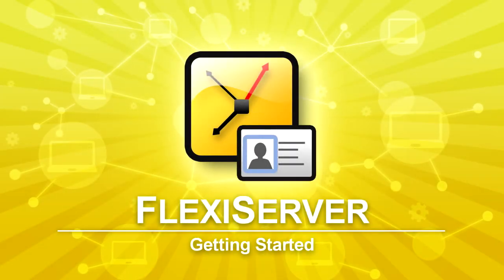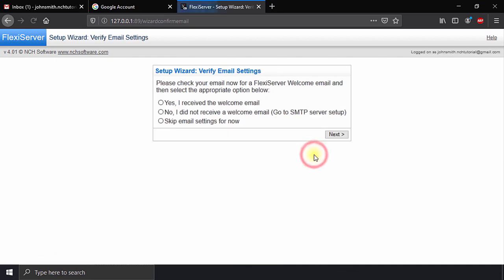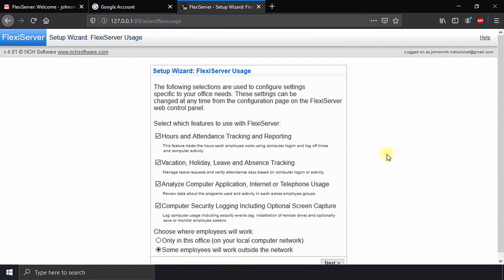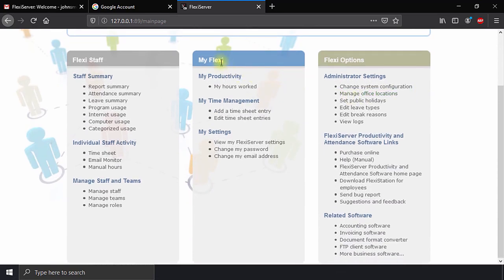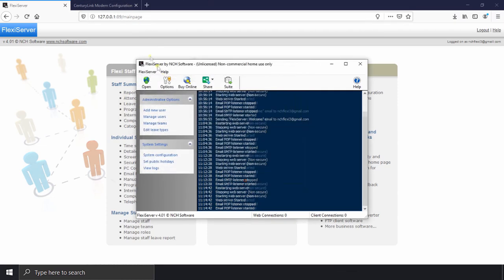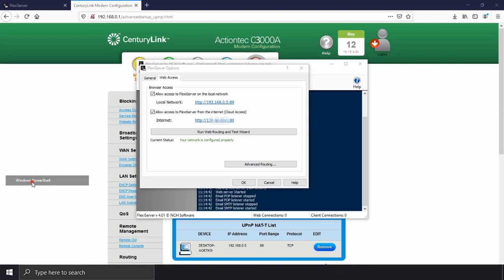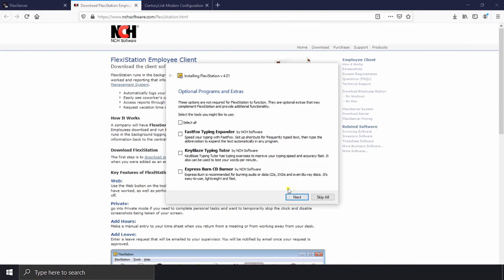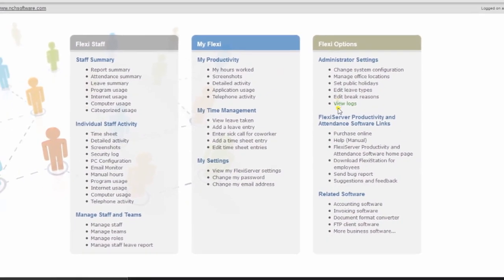Setting Up FlexiServer Productivity and Attendance Software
This tutorial will show you how to set up FlexiServer Productivity and Attendance Software.

FlexiServer tracks staff hours and computer activity making tracking hours, vacation time and sick leave easier for employees and HR alike. It also has computer usage monitoring for quality control, security or legal compliance.

-Track staff check in times and working hours
-Monitor productivity of remote or work from home employees
-Know what your staff is working on
-Create a flexible working environment
-View reports for each employee